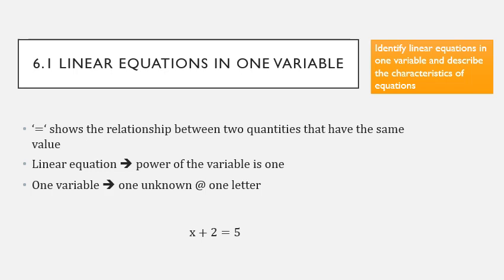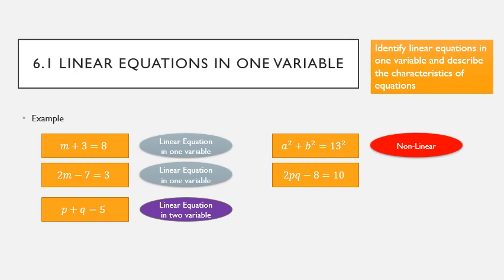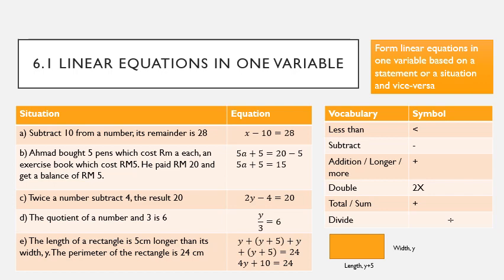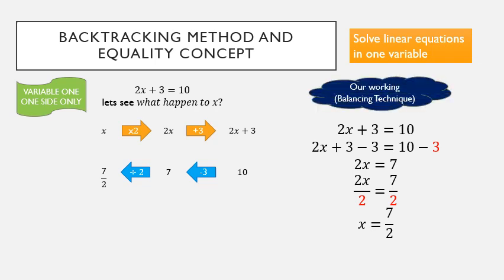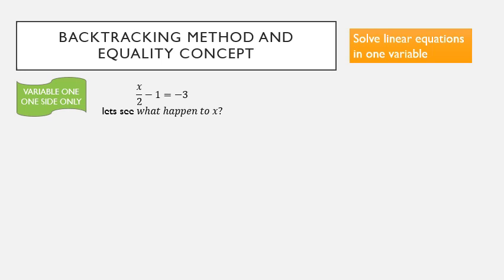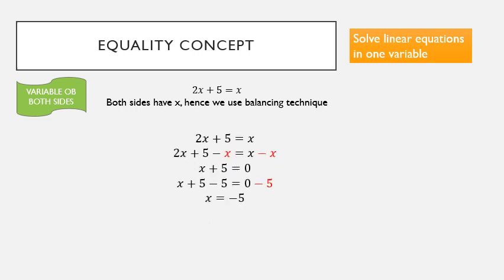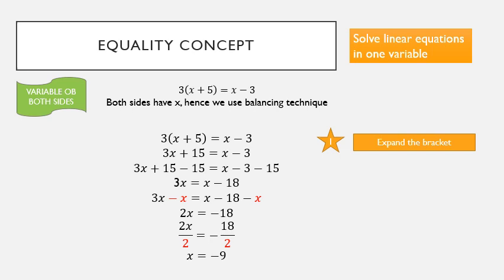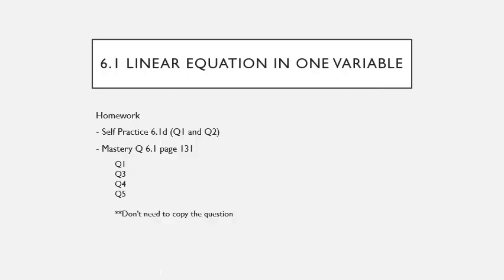FORM 1 CH 6 : LINEAR EQUATION IN ONE VARIABLE (Part 1)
Form 1 KSSM Linear Equation in One variable
Solving linear Equation using equality concept and flag method (bactracking method).